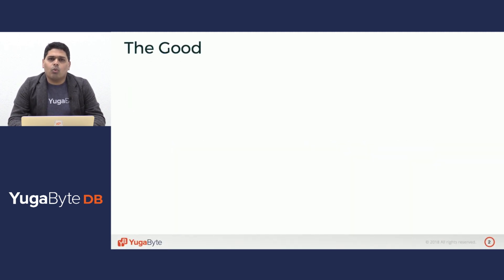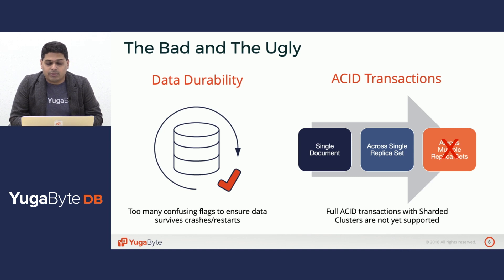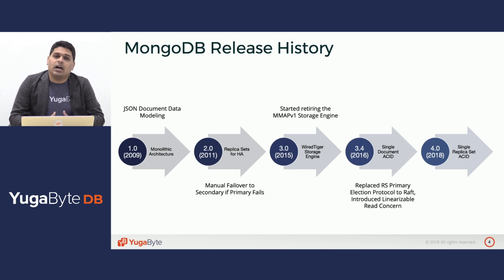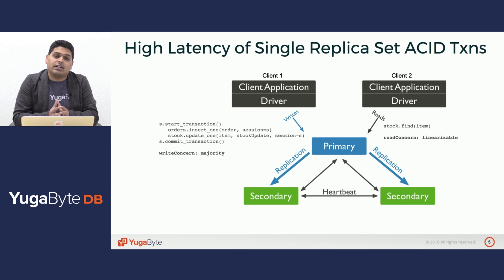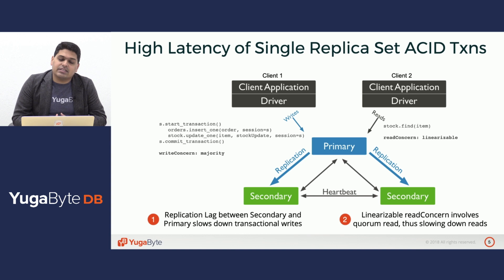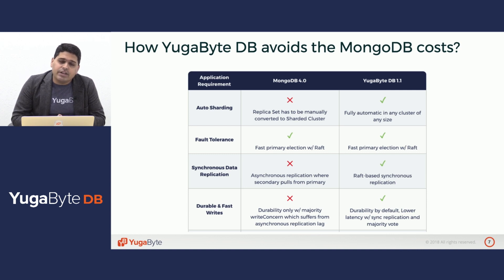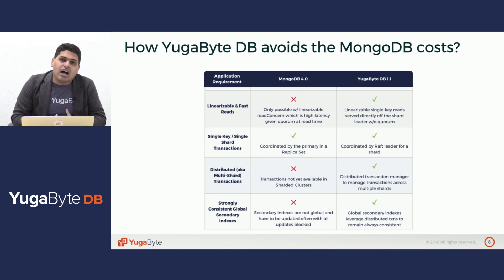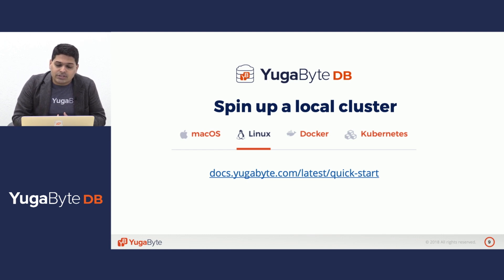Challenges with MongoDB ACID Transactions: Performance and Scalability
In this video, Yugabyte VP of Product, Sid Choudhury, looks at the performance and scalability challenges that developers will face when working with MongoDB's version of ACID transactions.